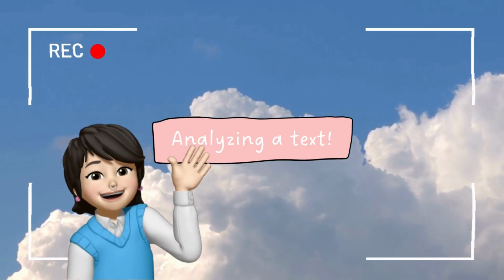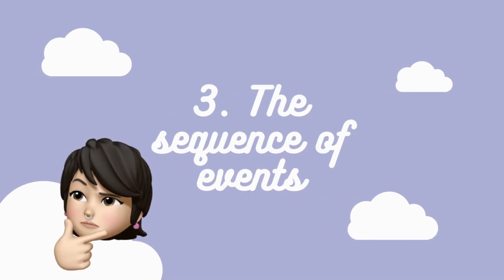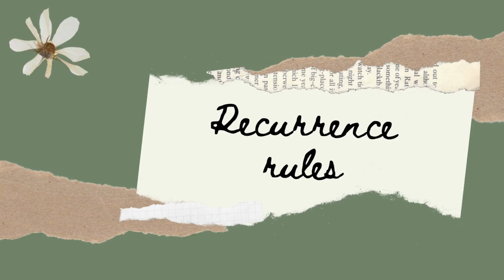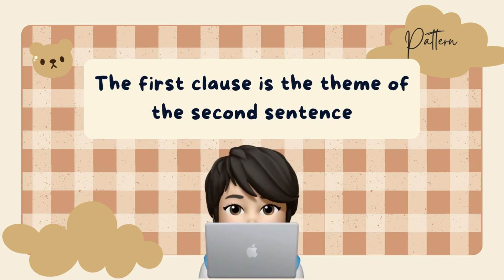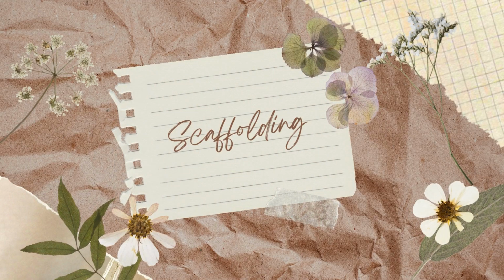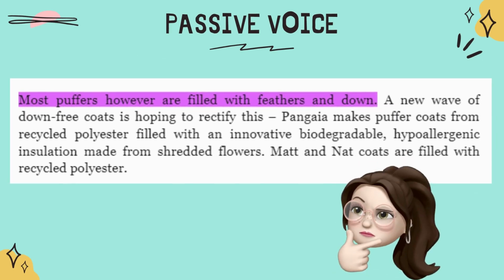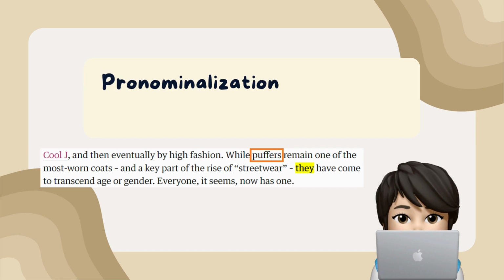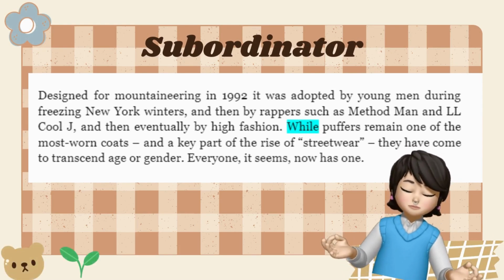Discourse Analysis | Text types, function & structure | Cote & Popi